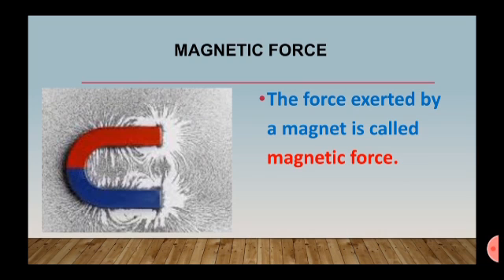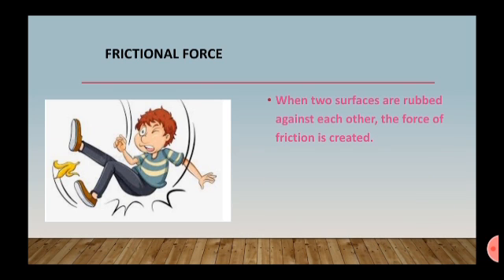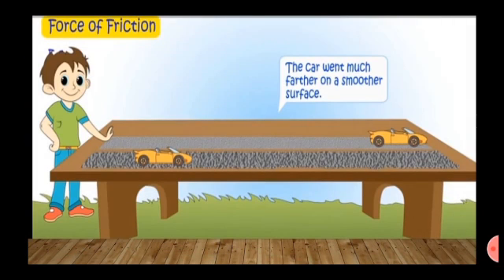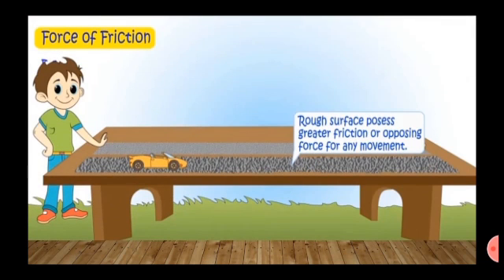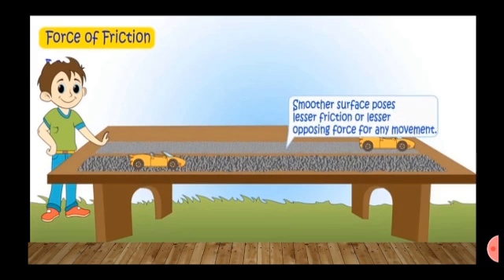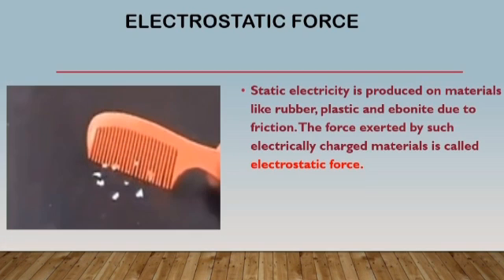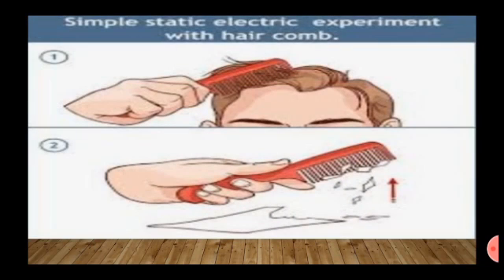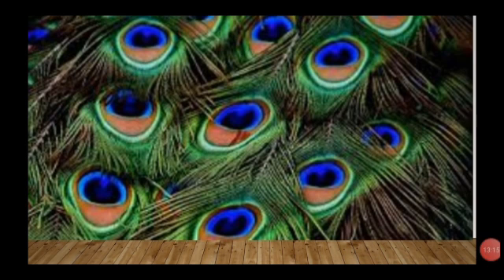Std:6. Sub: Science.Ls.no.10. Force and Types of Force. Part- 2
Video on Force and Types of Force